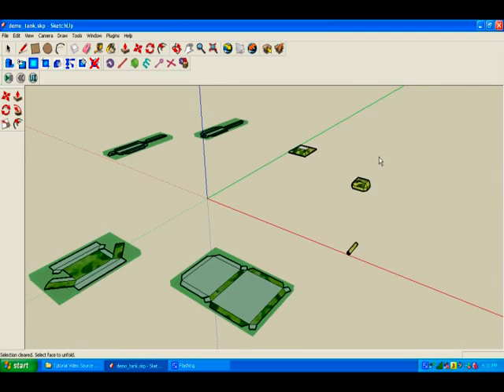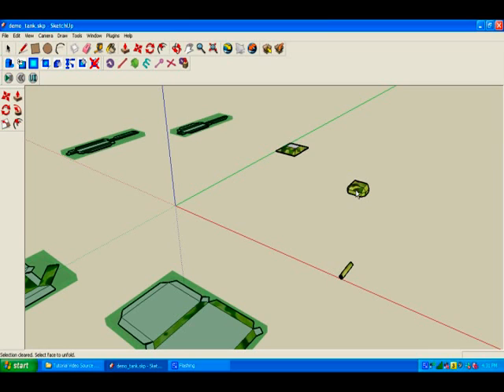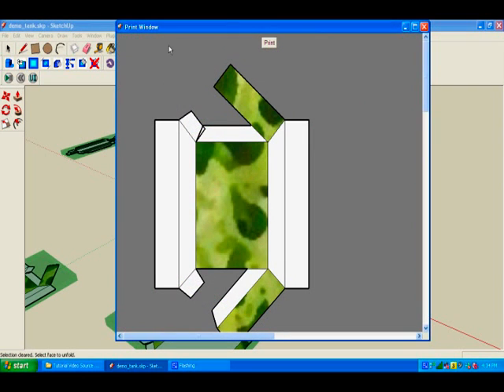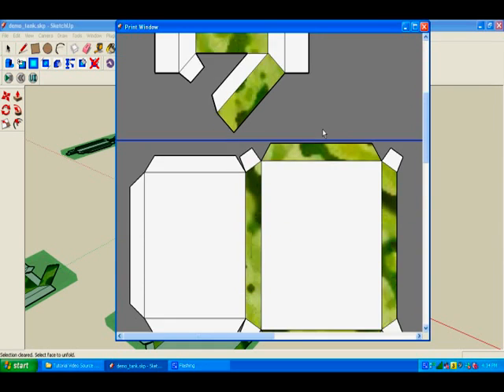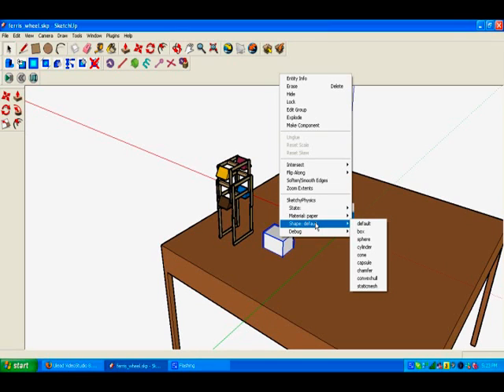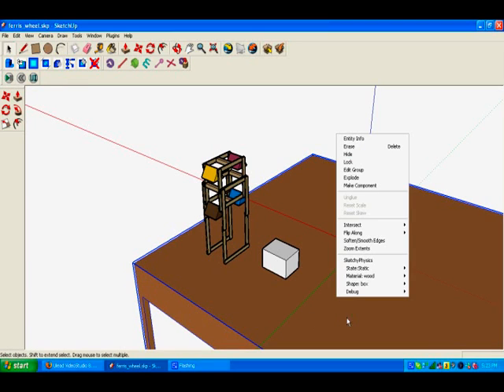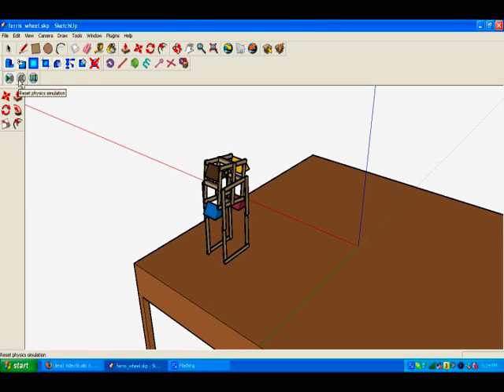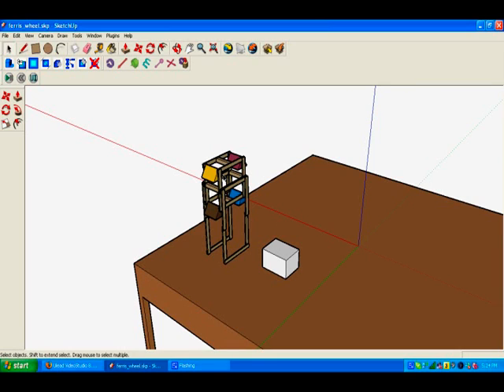Waybe Tutorial 3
3rd of 3 videos to teach the user the basics of Sketchup and Waybe tools.